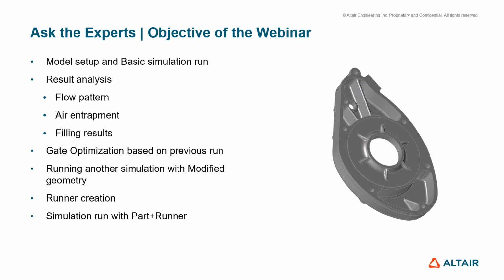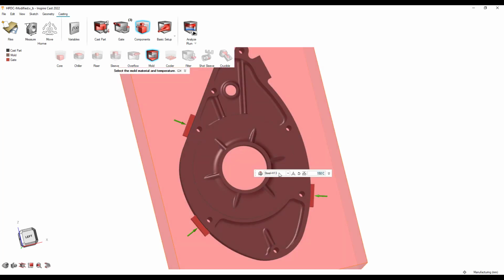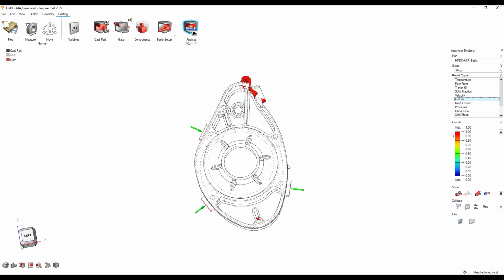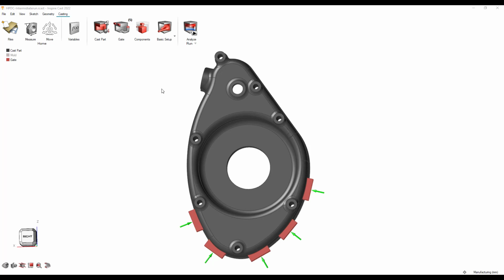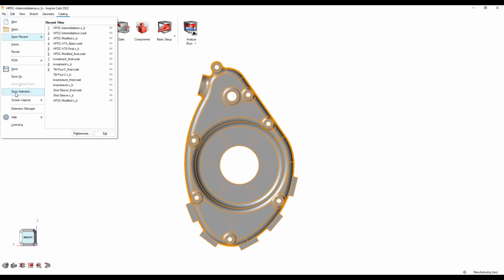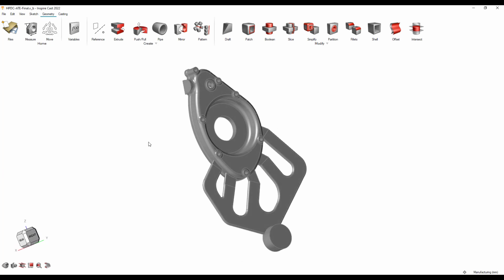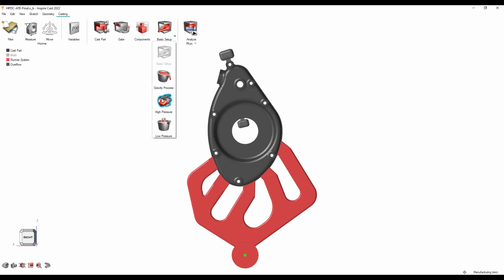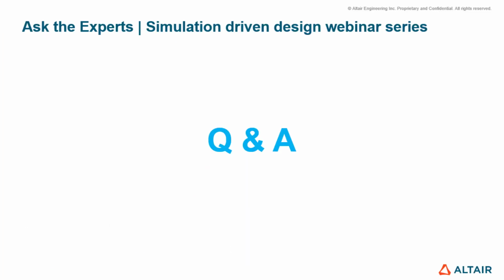Session 22: Altair Inspire Cast Design a Filling System of Your Die Casting using Flow Analysis